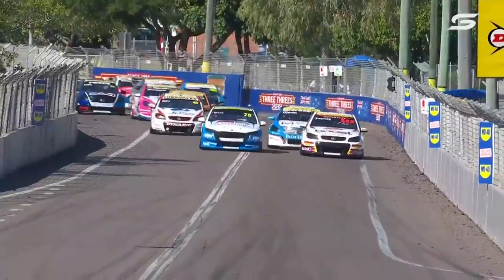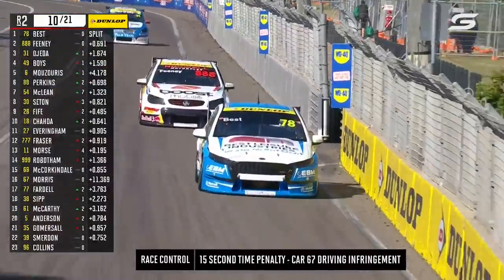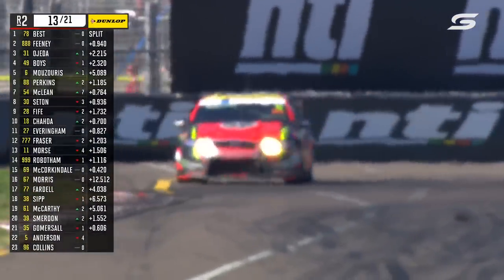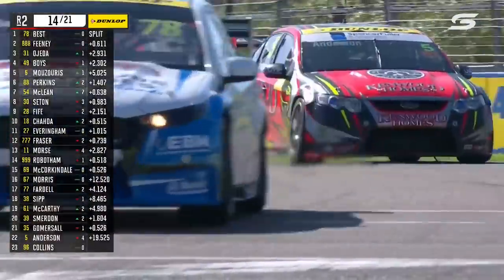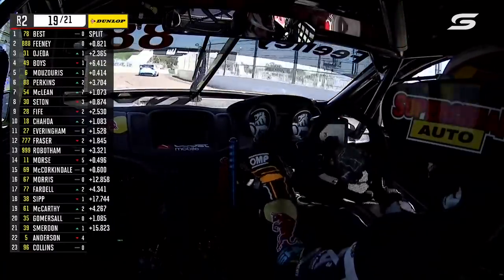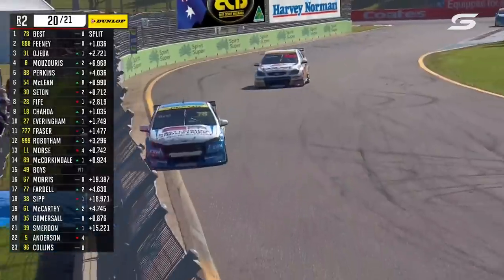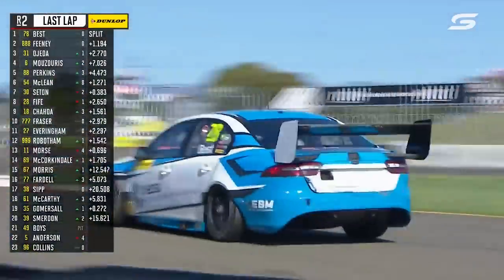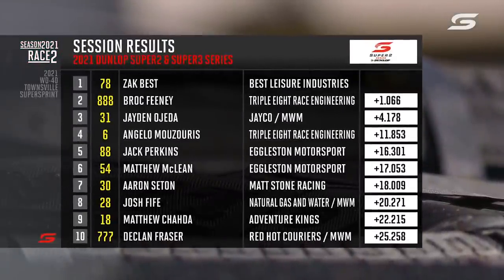Race 6 Highlights - WD-40 Townsville SuperSprint | Super2 2021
New Videos DAILY! | Get your heart racing!